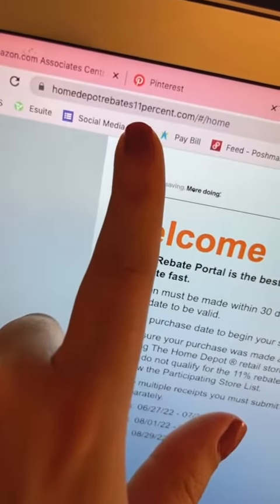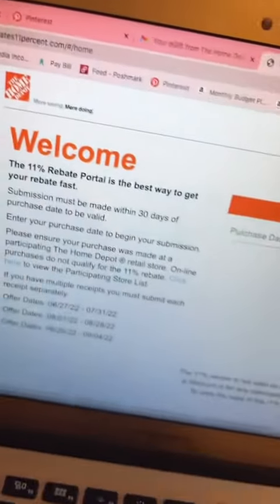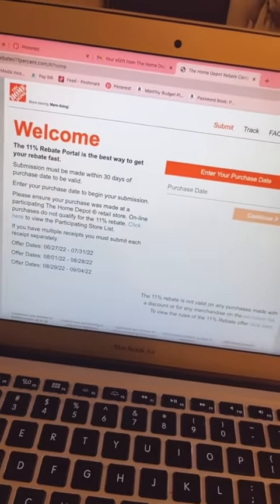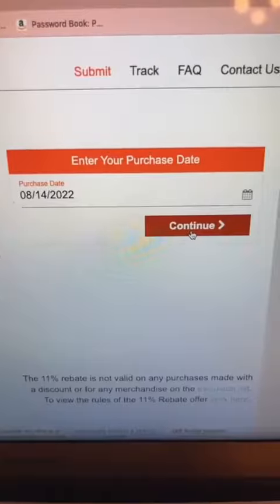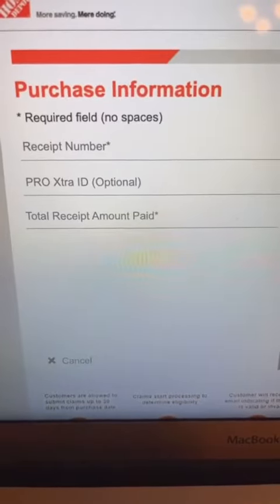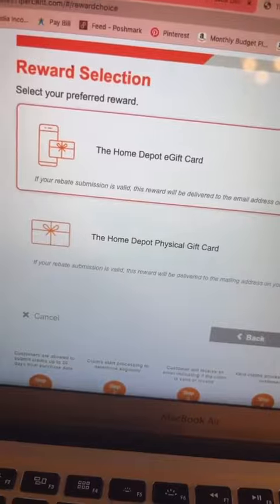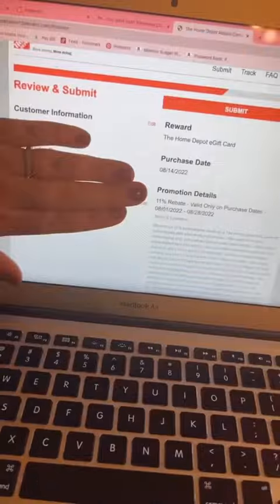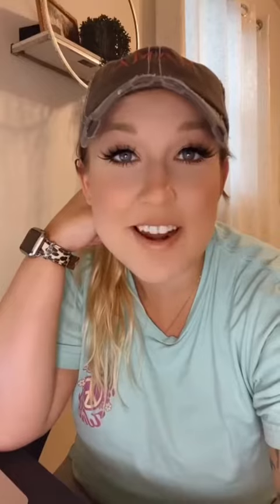11% rebate from Home Depot!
Home Depot Rebate! I was unaware of this until  a few months ago— since then I’ve received 11% back on my purchases just like I do at Menards.

This is only valid in Midwestern states***

Also not valid for online purchases— you can only do this with in store purchases.

HAPPY SAVING!